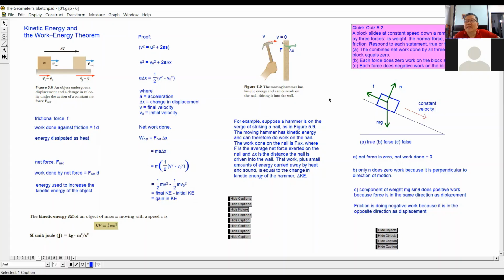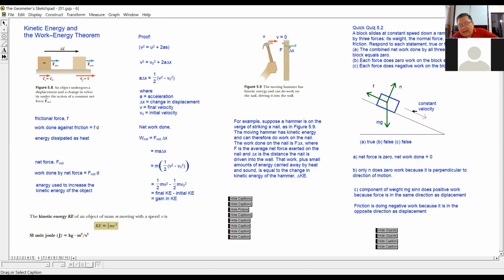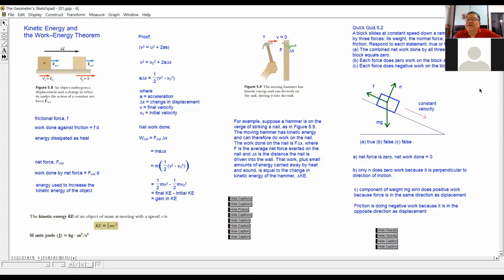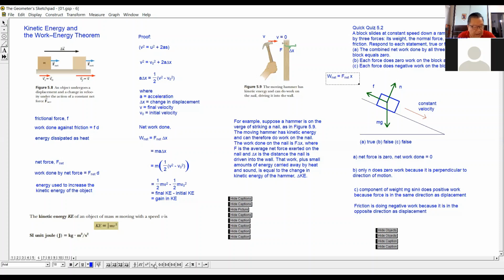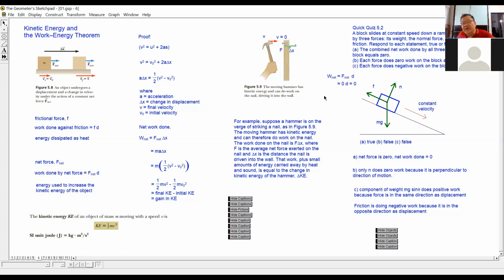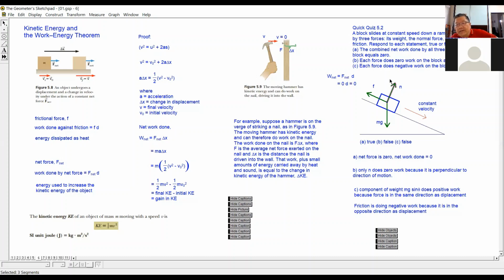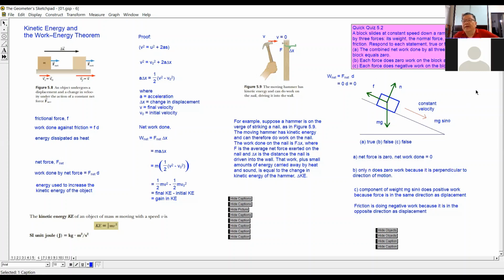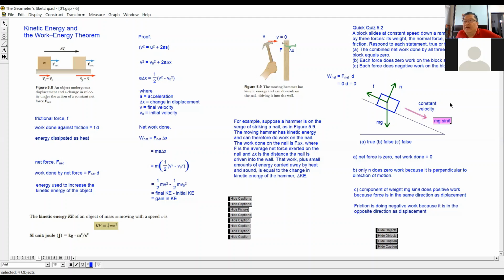Physics: Positive and negative work done